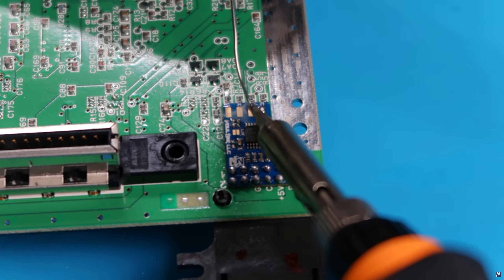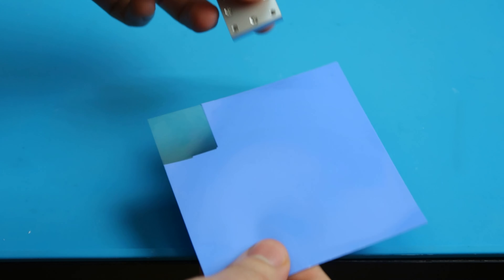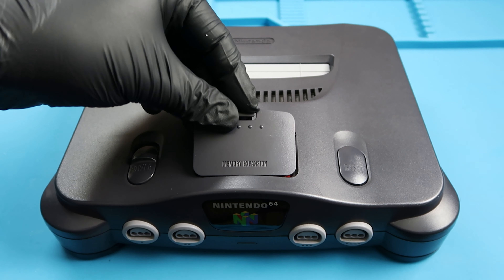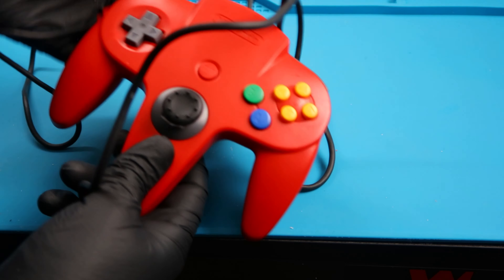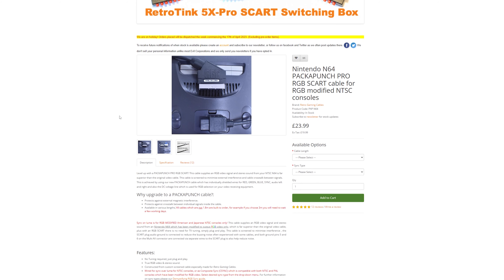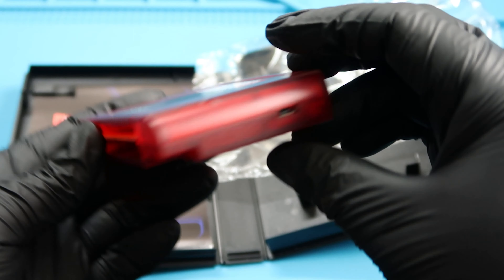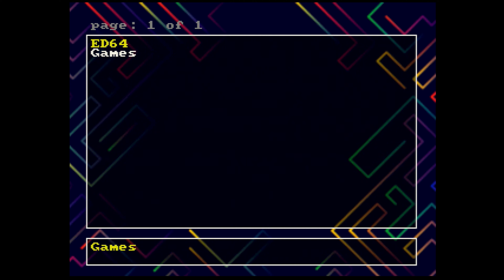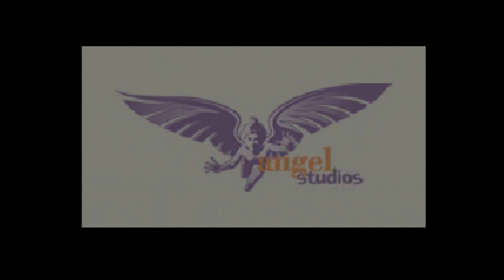Tutorial | Nintendo 64 Finishing Touches | 4K🔴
✨Everdrive 64 X7✨

🎵Music🎵
🔹 Stream Beats